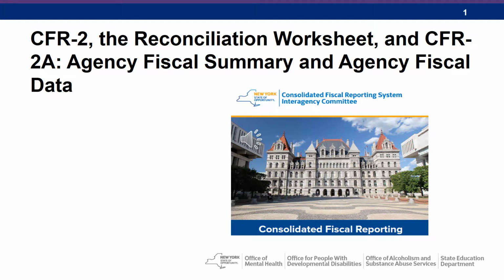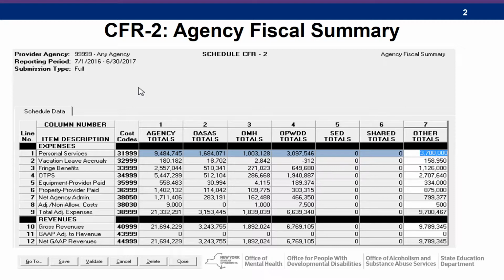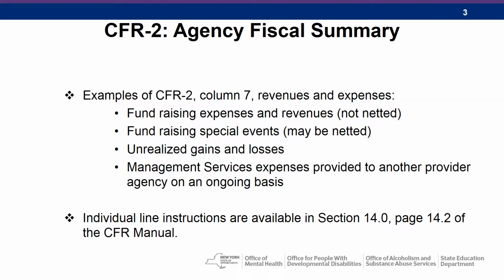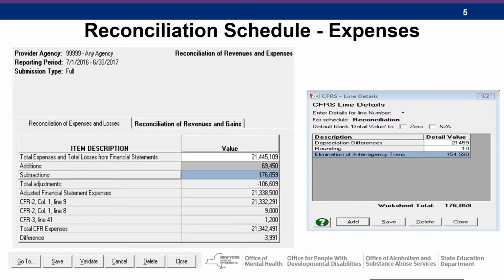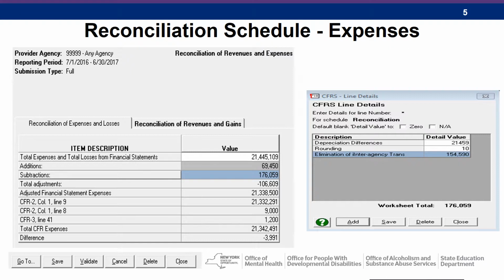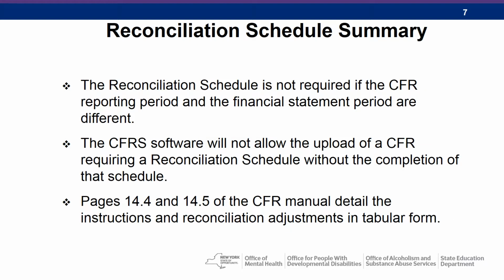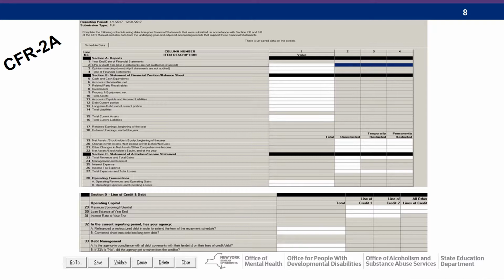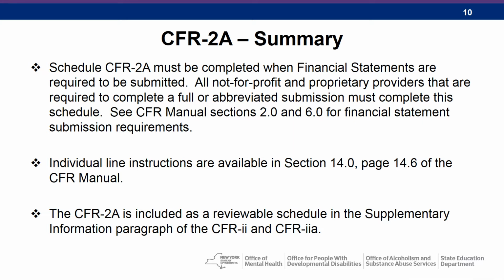CFR 2 2A Agency Fiscal Summary CFR Training Module